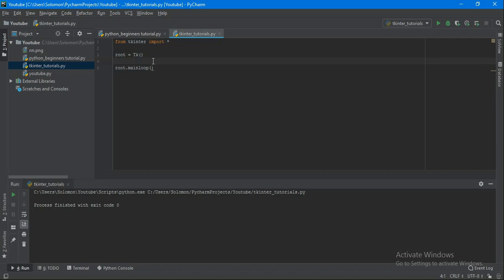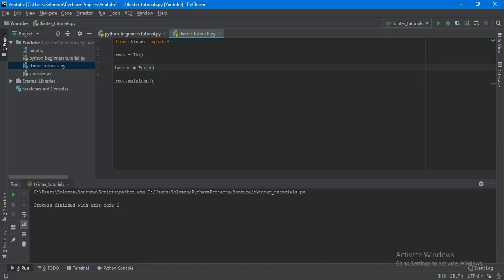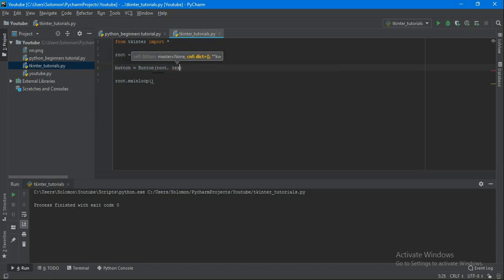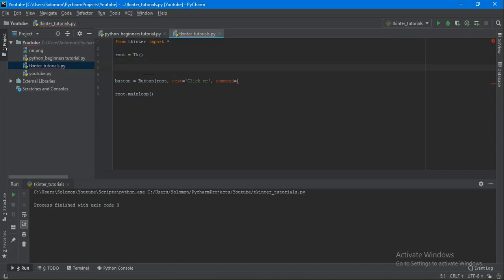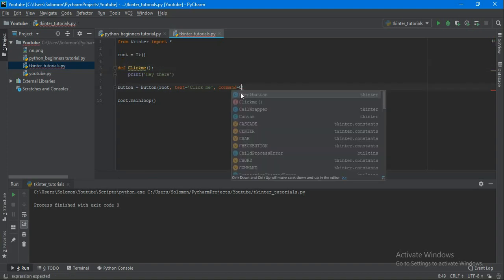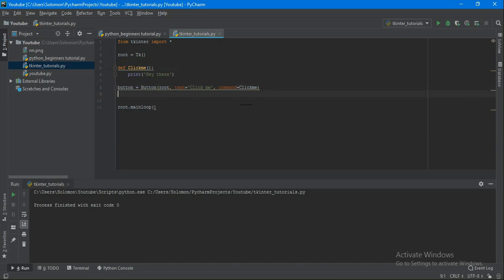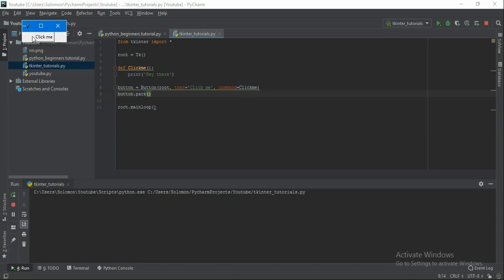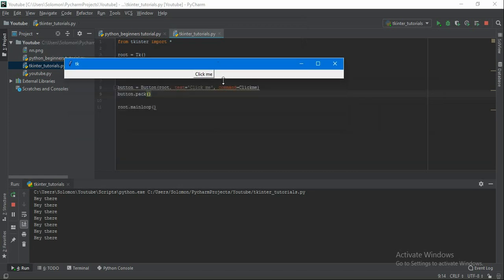Python GUI with Tkinter 5 - Binding Widgets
In this Python GUI with Tkinter, we'll be learning about how to Bind Widgets to layout